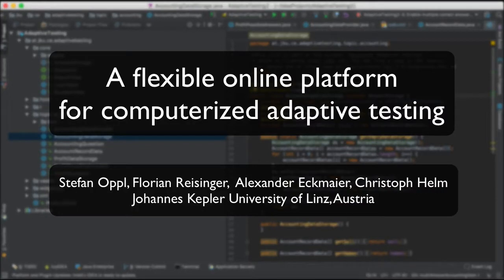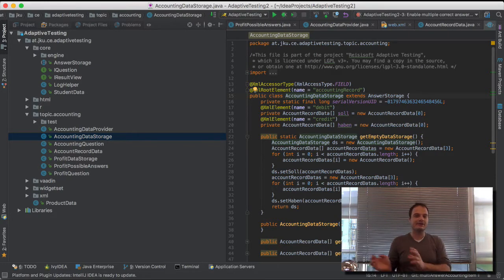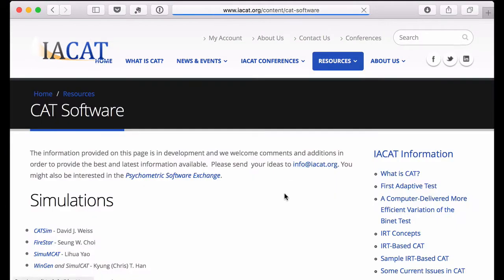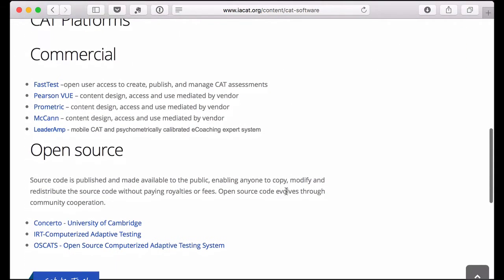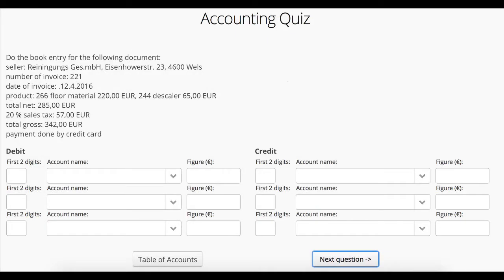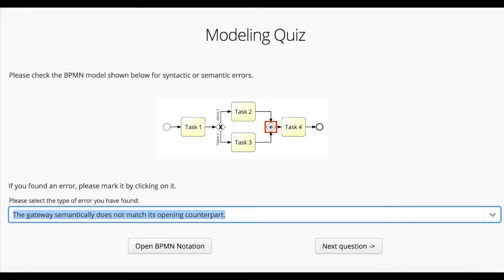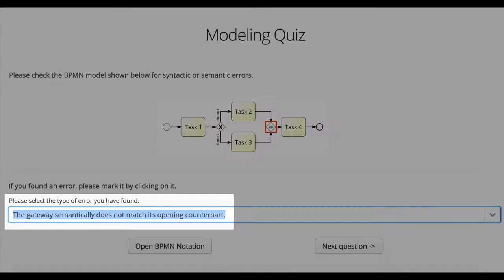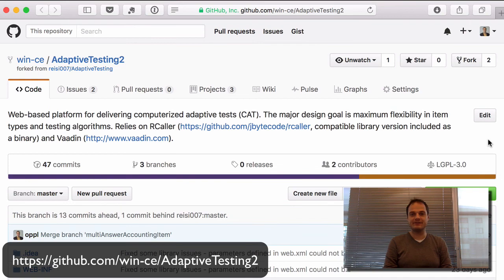A flexible online platform for computerized adaptive testing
Brief summary of an article in the International Journal of Educational Technology in Higher Education